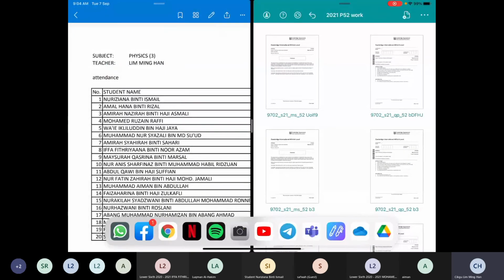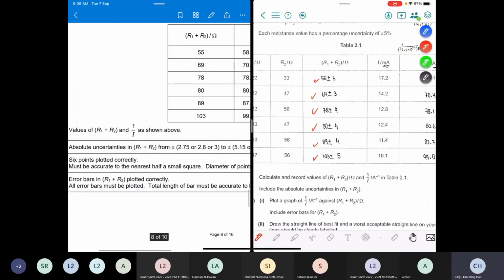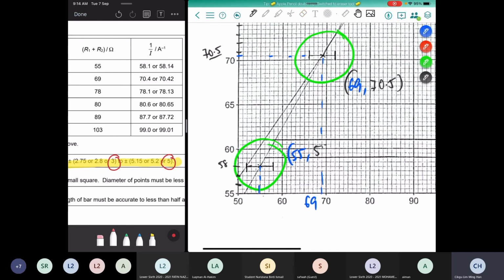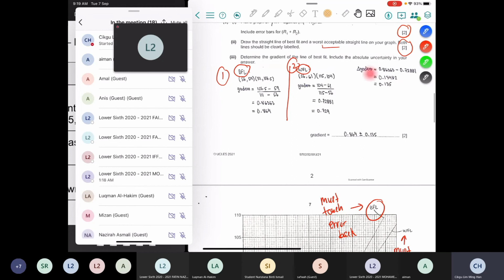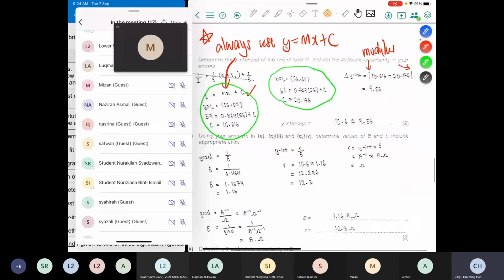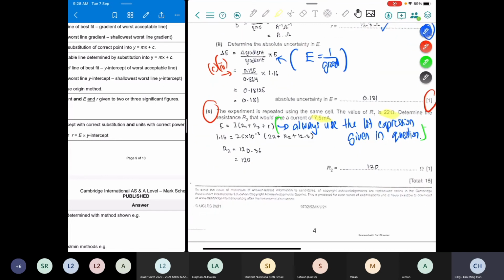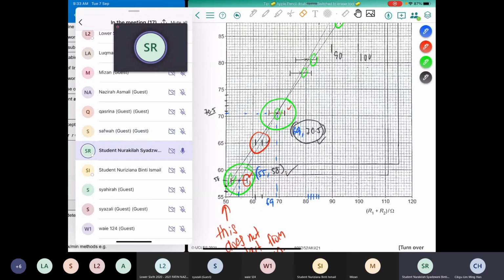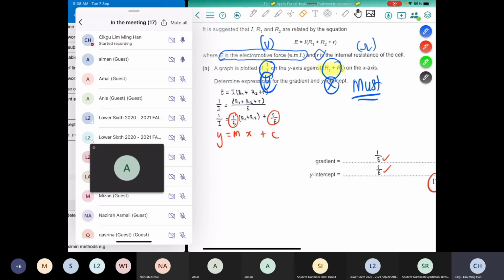09/07 B3 online session Paper 5 recap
Recap worked from student on p52 june Q2.